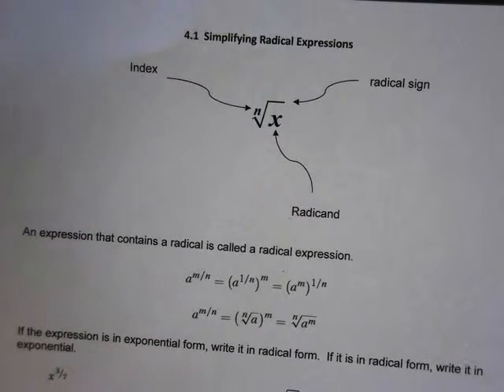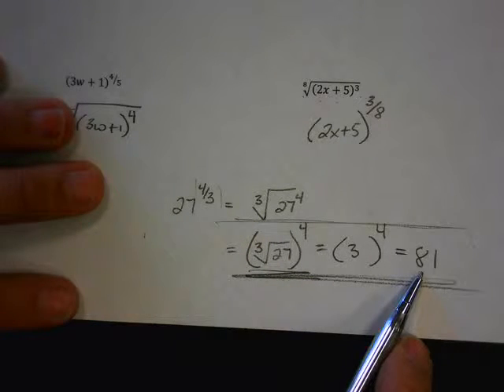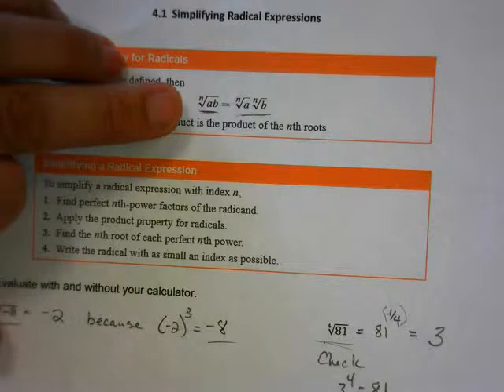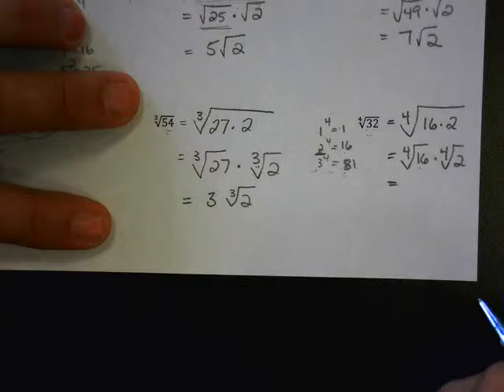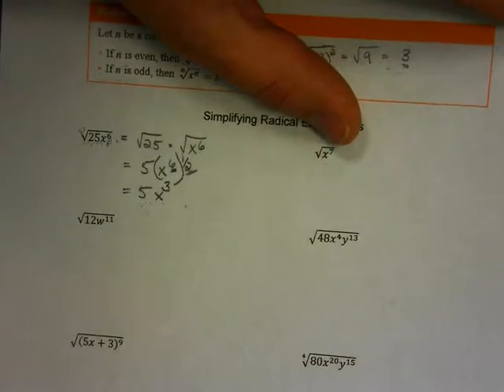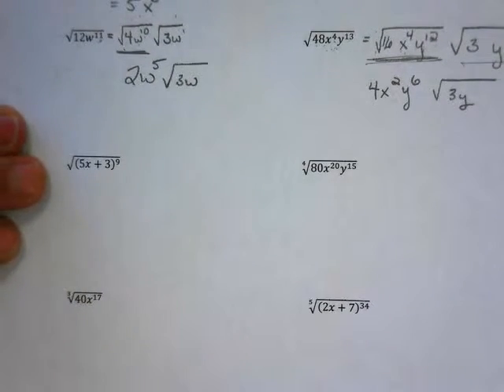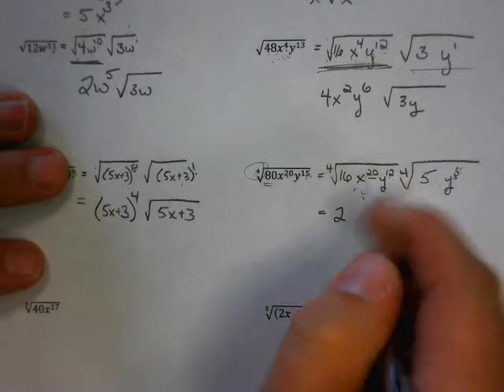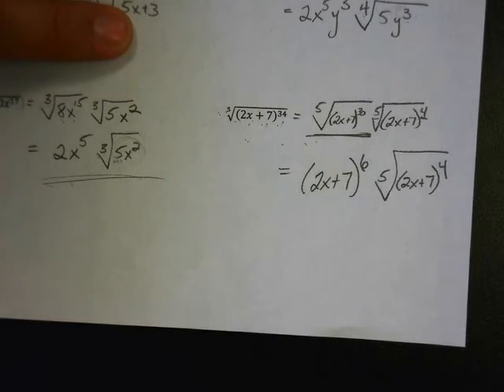4.1 Lecture Video